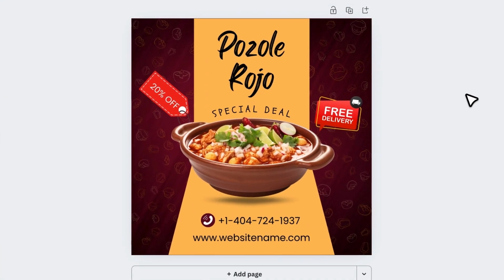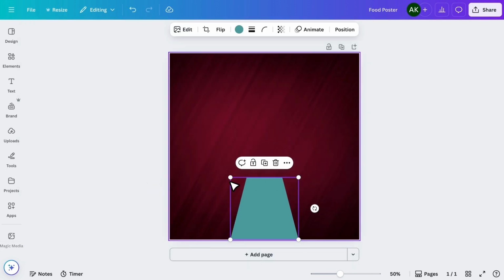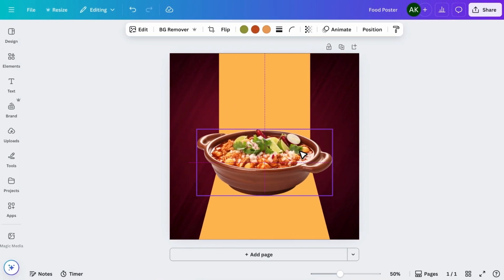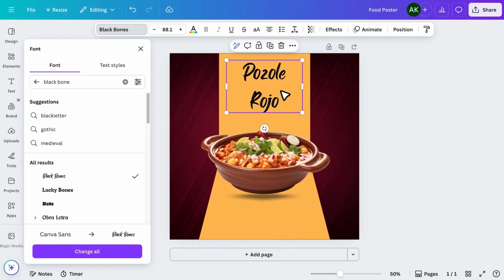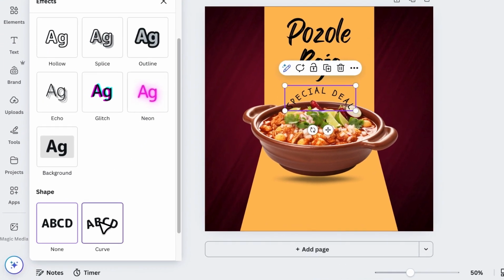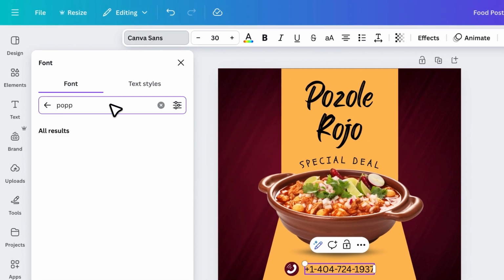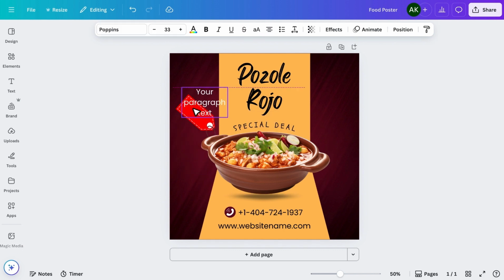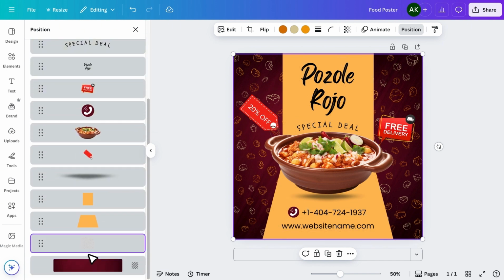Canva Beginners Tutorial: Design a Pro Food Poster Step-by-Step (No Experience Needed!)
In this Canva tutorial for beginners, I’ll show you how to design a professional food poster step by step, even if you have no experience. You’ll learn how to set up the background, add shapes, insert food images, apply shadows, style your text, and include important details like discounts and contact info — all using Canva’s free tools.

Whether you want to promote your restaurant, create social media ads, or design eye-catching posters for your business, this tutorial will guide you through the entire process clearly and easily.